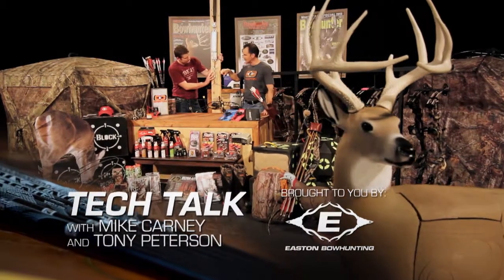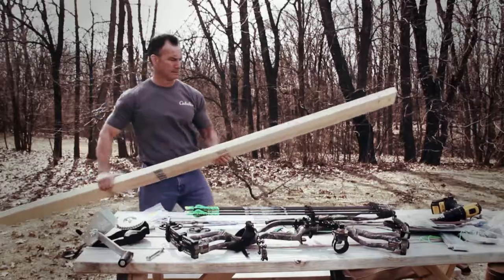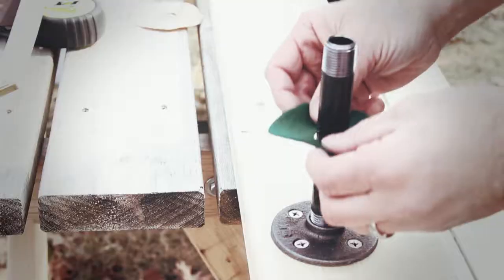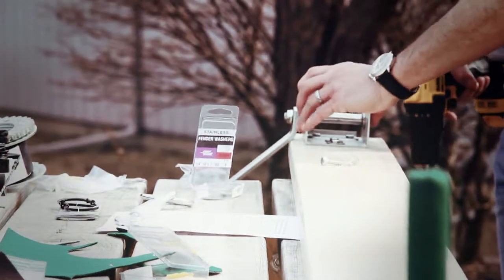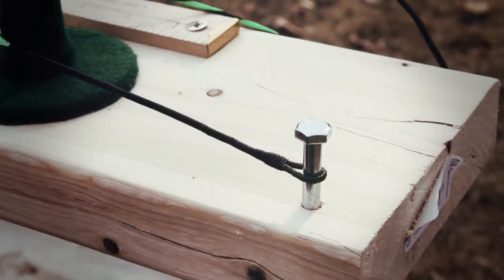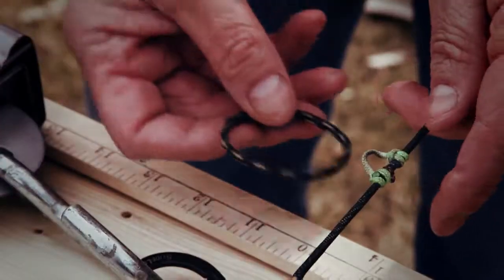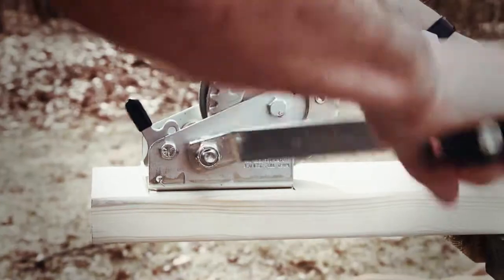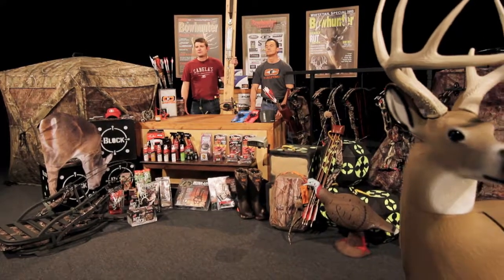Tech Talk: DIY Draw Boards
In this segment of Tech Talk, Mike Carney and Tony Peterson discuss DIY draw boards — how to secure your bow, safely draw it, protect its finish and grip, and more.